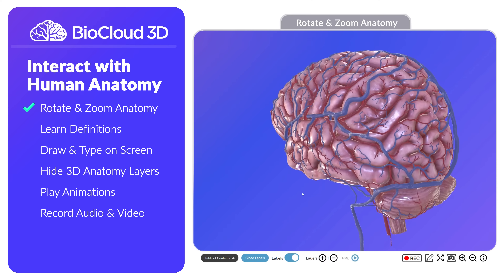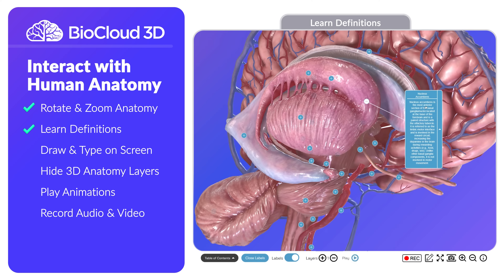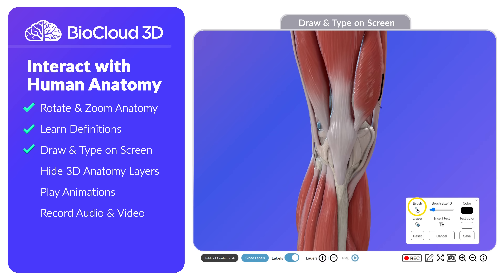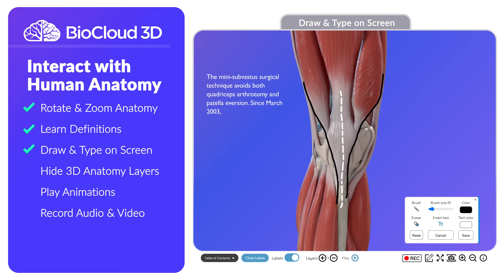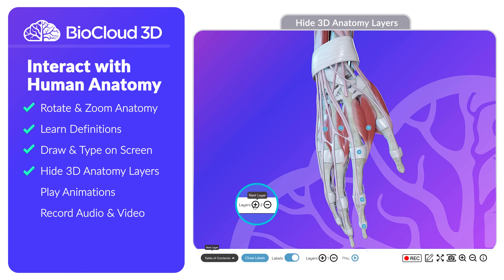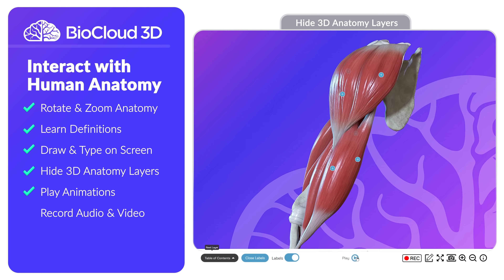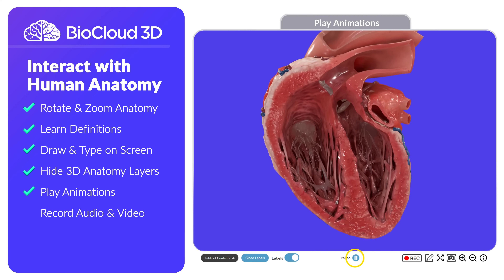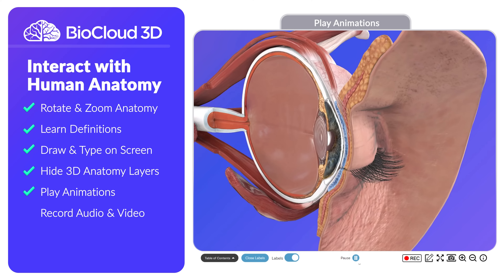BioCloud3D Anatomy General Overview - Marketing 60s - Horizontal